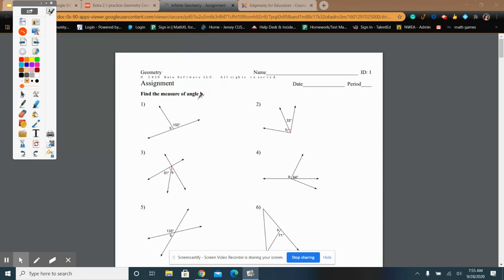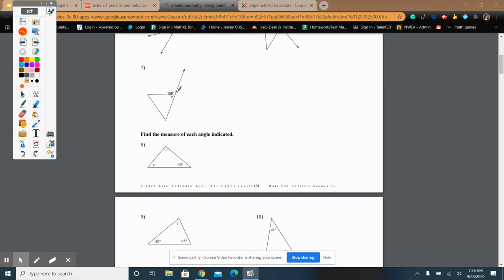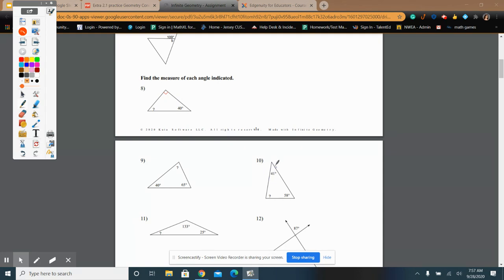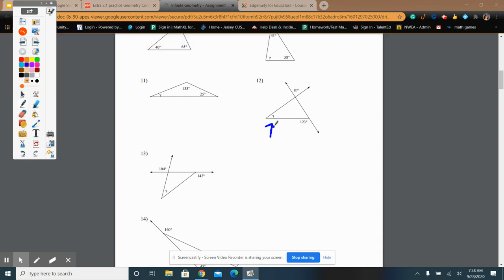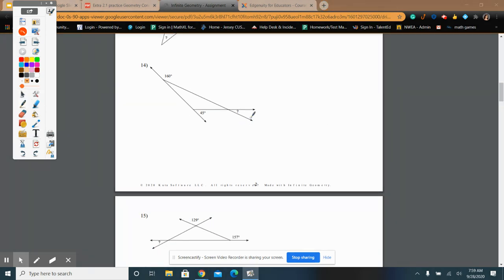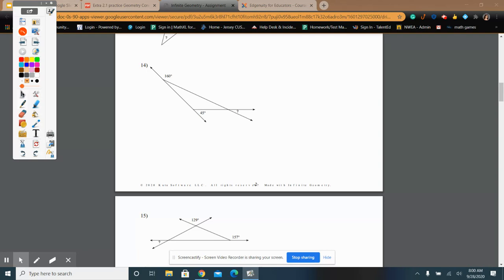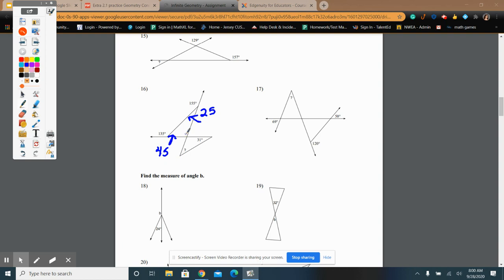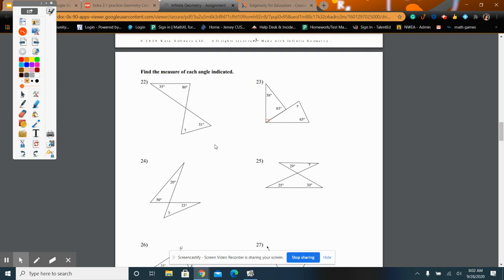first part of monday homework